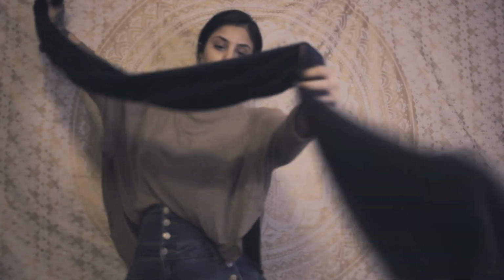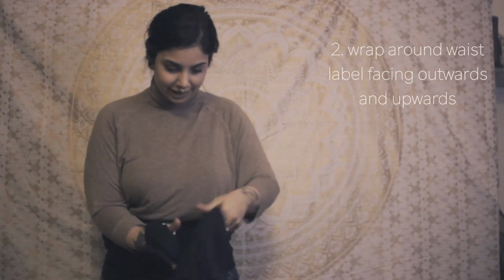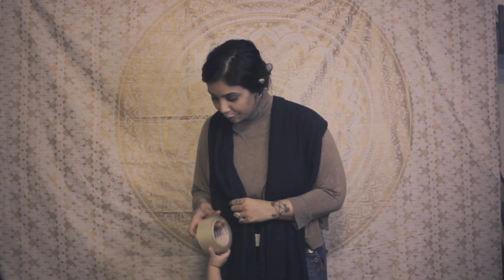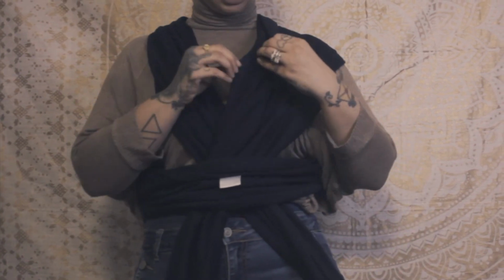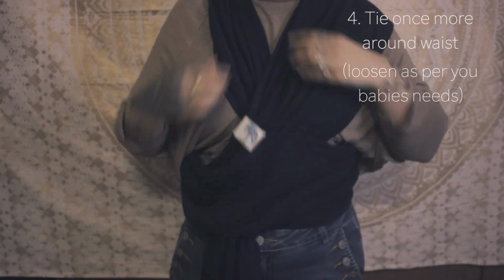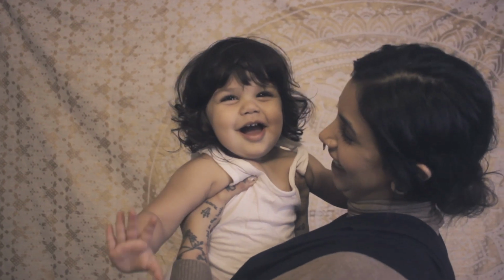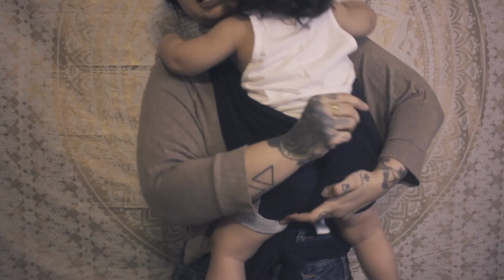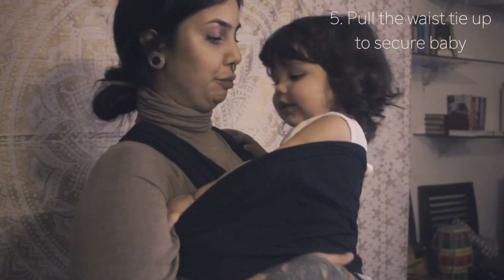👶🏼Baby Wearing Tutorial 👶🏼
Hey everyone! Here's the promised sling tutorial so you can carry your little one along with you like a mama kangaroo! Keeping them close and safe, and stealing all the kisses you please!

Let's start a dialogue about why you want to wear your baby more!?

I'll link below where you can find the wrap I used for River through ages 3 months to a year!

Happy baby wearing, fellow mamas! Keep your baby close and cozy!! ❤